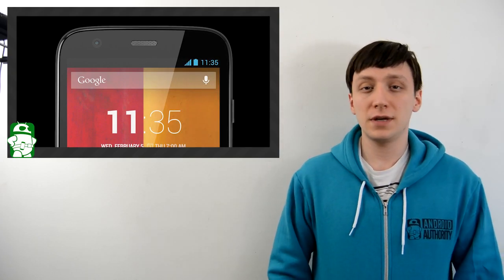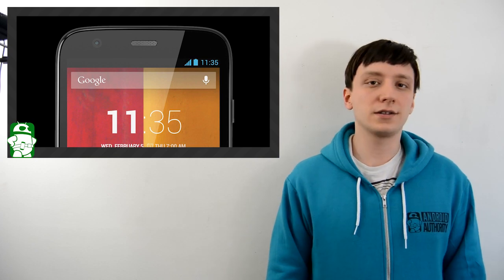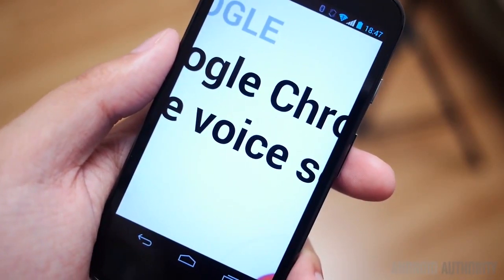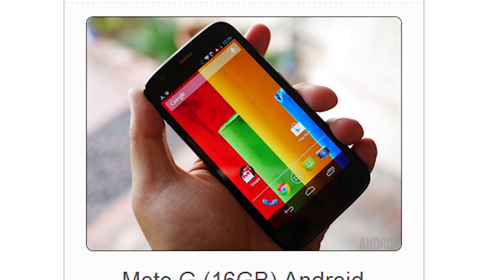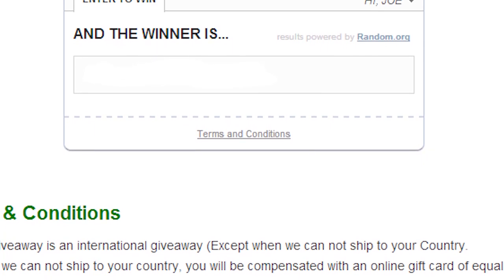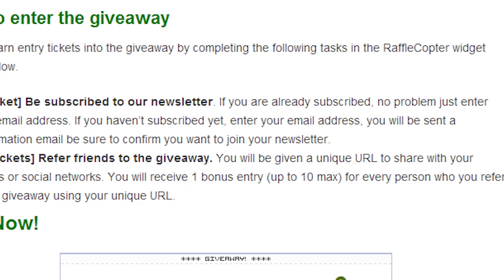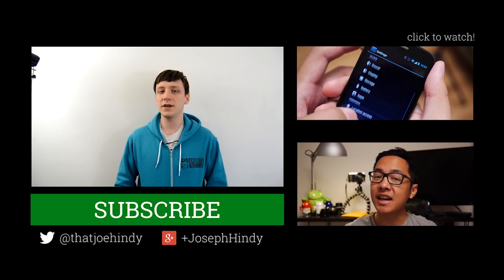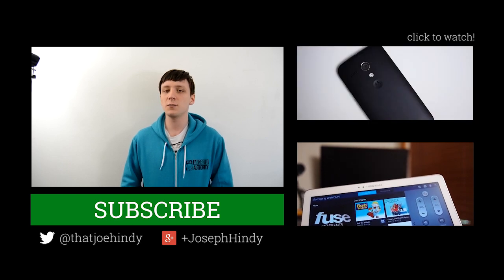Moto G International Giveaway!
Enter Giveaway [Sunday Giveaway] - This week we are giving away the best bang for buck Android phone on the market. The Motorola Moto G 16GB. Congratulations to last week's winner of the Nexus 5, Vicki C. (USA).